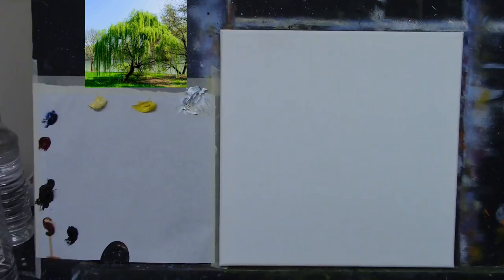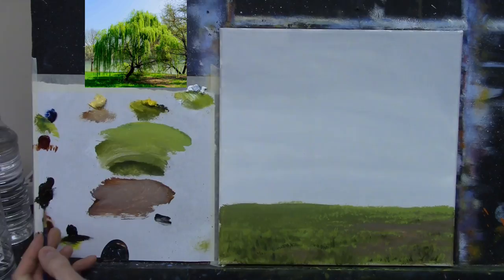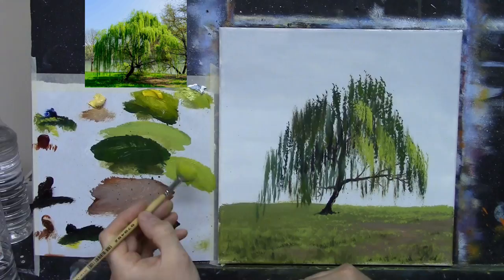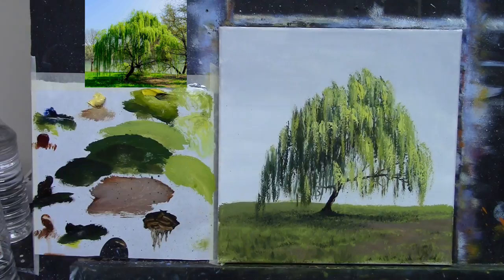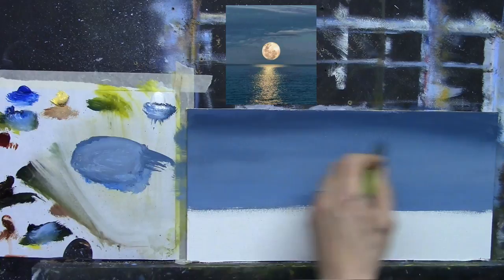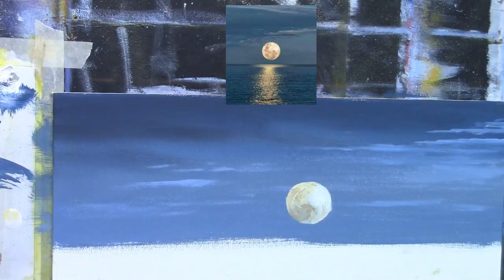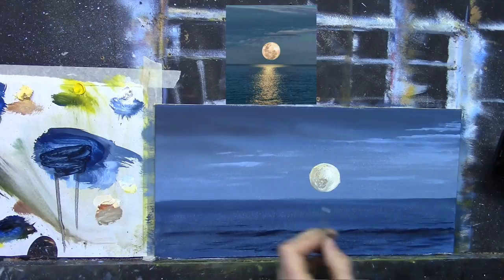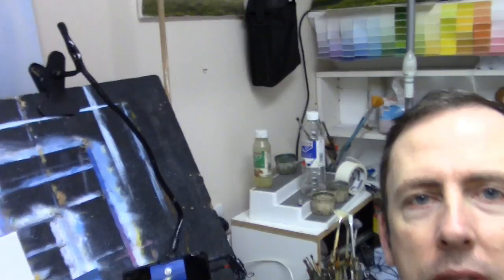to paint a willow tree and a moonlit scene with Oils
in this lesson i am painting a weeping willow tree and a moolight scene also..
thank you all very kindly for your support.
stephen conway art (facebook)
Happy painting.